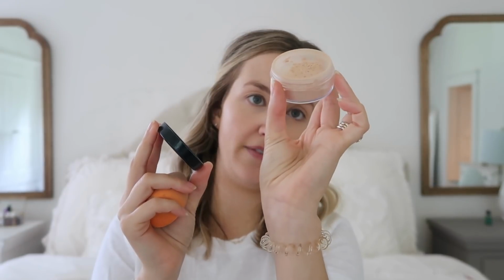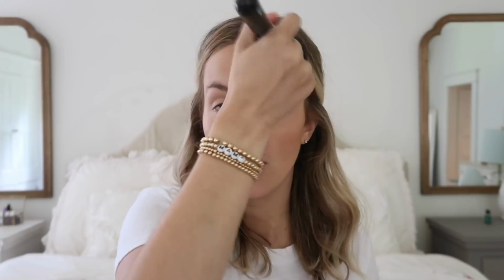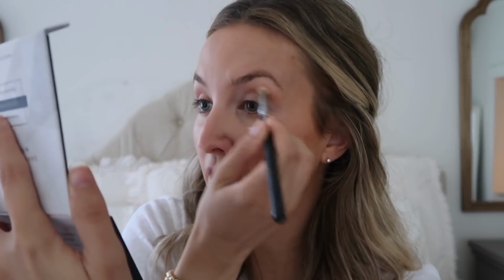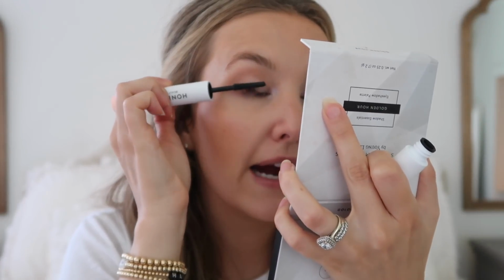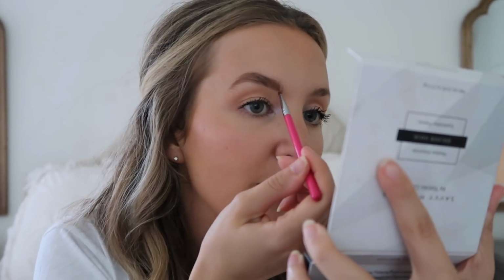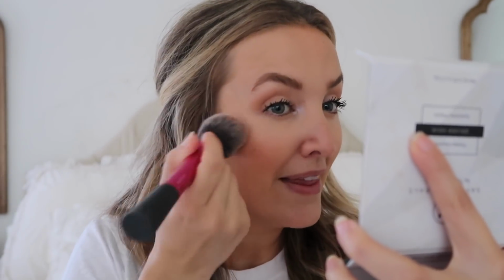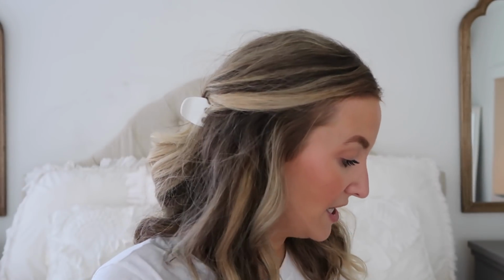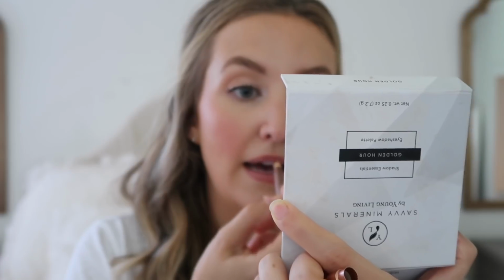MY EVERYDAY MAKEUP ROUTINE | Simple + Natural Makeup | Becca Bristow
Want to heal your relationship with food & find food freedom? Take my signature NUTRITION & INTUITIVE EATING COURSE to learn how to enjoy the foods you want & still be healthy!
Hey guys! In today's video I'm sharing my current everyday makeup routine! It's simple & natural and quick to apply but makes me feel put together to take on the day!Hope you guys enjoy and be sure to check out the products linked below! xx Becca

If you are looking to eat healthier, I invite you to join me inside my nutrition + intuitive eating course! First, I equip you with deep, yet very understandable nutrition knowledge and the fundamentals of consuming a nourishing diet. Second, I teach you how to listen to your body so you can stop relying on external rules and plans, and finally eat healthy without the all the stress and mental fatigue. Lastly, I teach you how to let go of the dieting mindset so you can finally enjoy the foods you want without guilt (or sacrificing how you feel). Nutrition is SO important, let me to teach you how to incorporate
it into your daily life in a way that is both doable AND enjoyable! My course is incredibly comprehensive & covers so much more than I've ever shared here on Youtube!